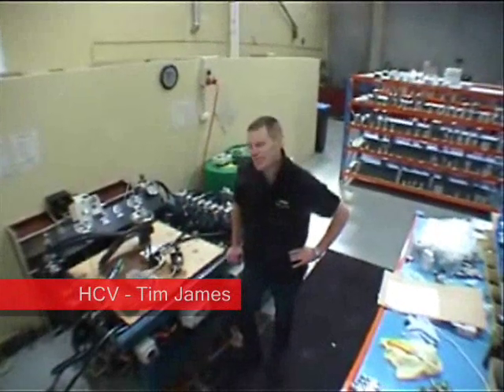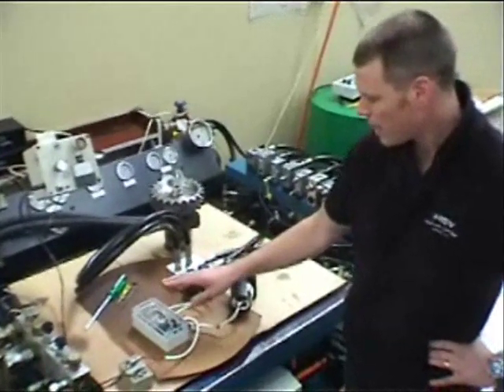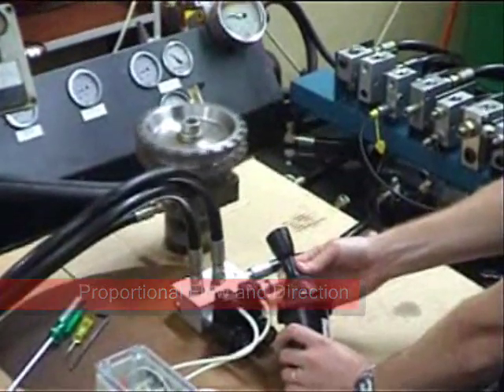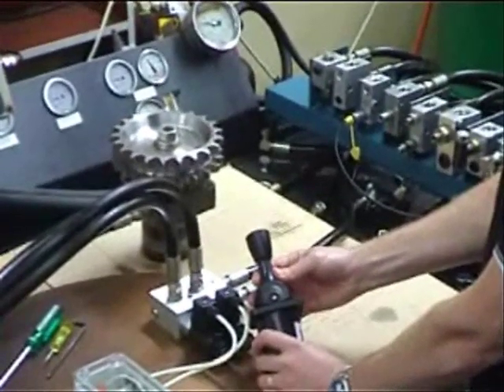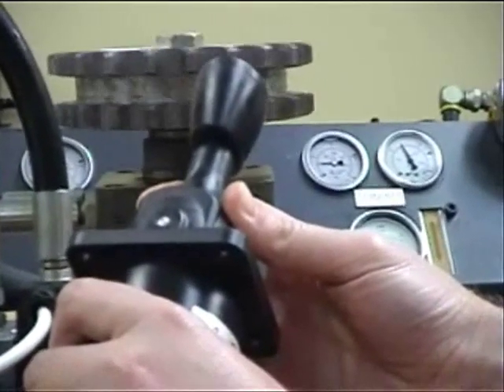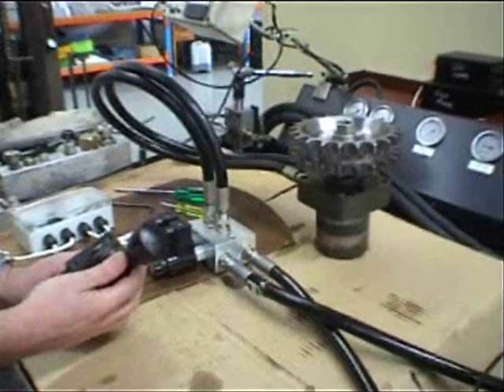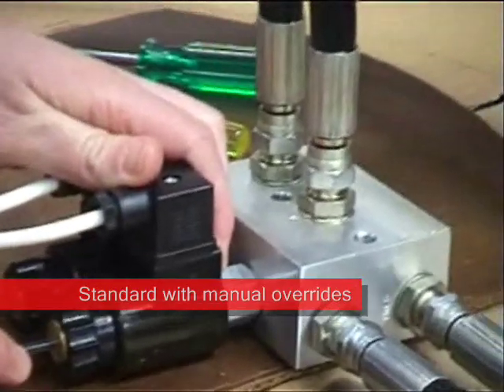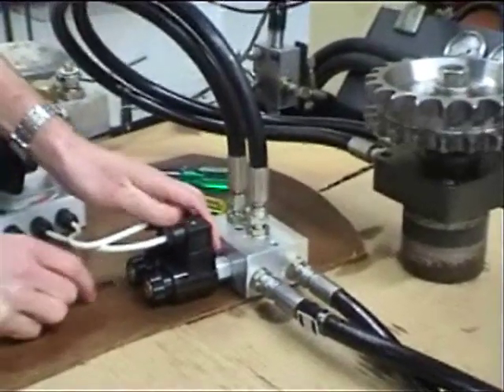Proportional Directional Valve Demo (HCV)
Hydraulic Cartridge Valves
Proportional Flow Control Demonstration
SUN Hydraulics FMDB